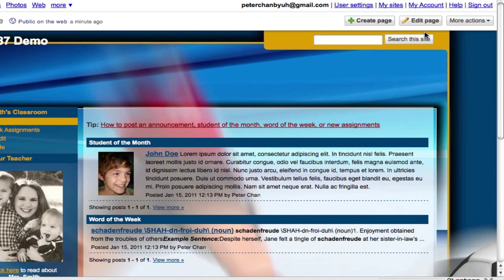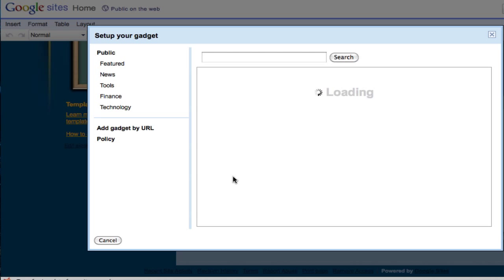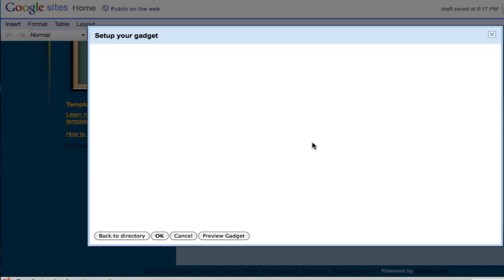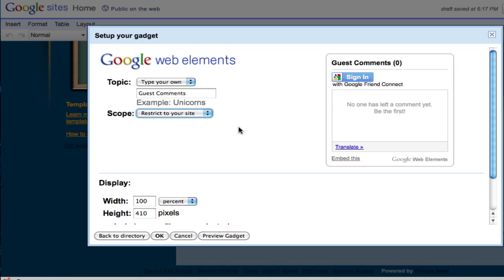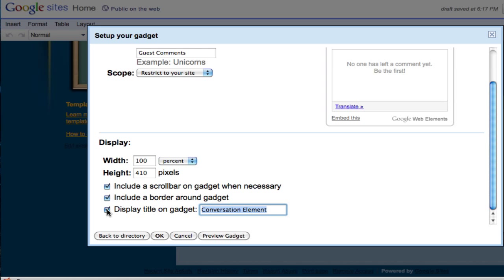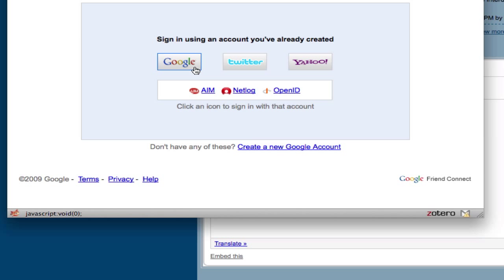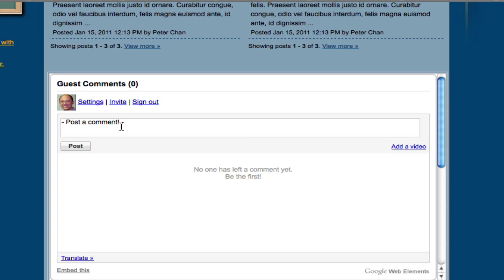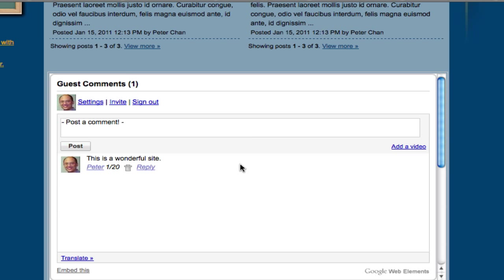Creating a Comment Box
This tutorial shows you how to create a commenting box for your Google Sites web page